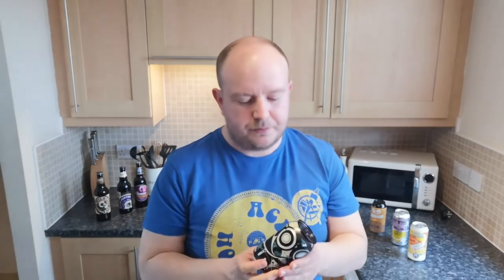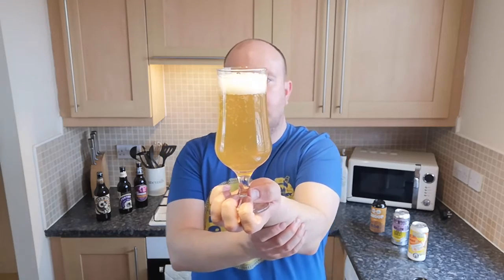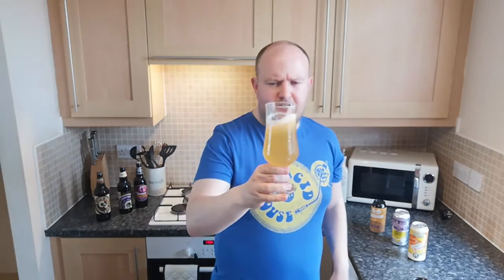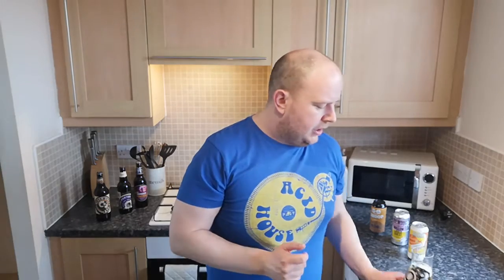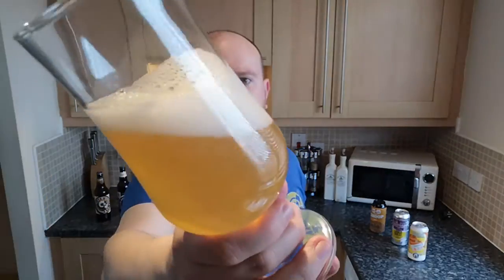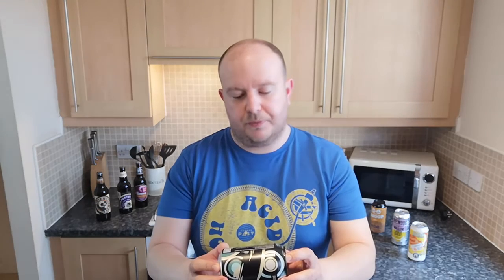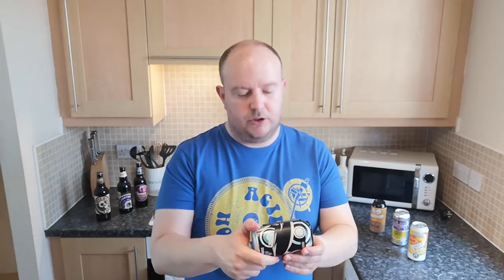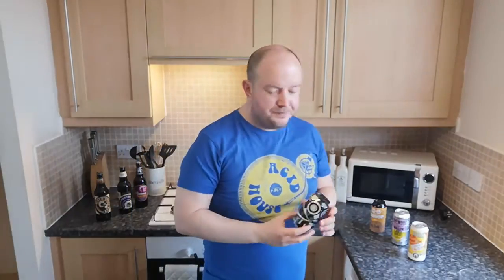Beer Review - Magic Rock Brewing Company - Saucery Session IPA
Hey there and welcome back to The Hop House.
This is a review of Magic Rock Brewing Company's Session IPA Saucery, 3.9% ABV in a 330ml can.

Cheers, Eddy 👍👍🍻🍻🍻🍻